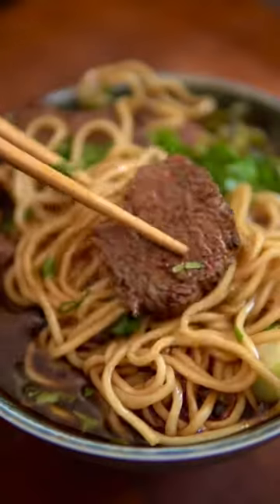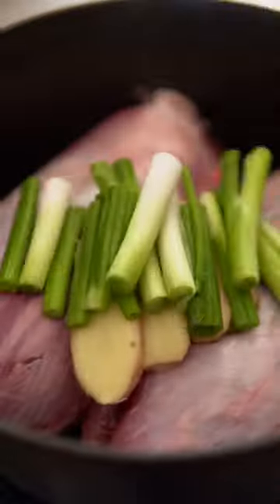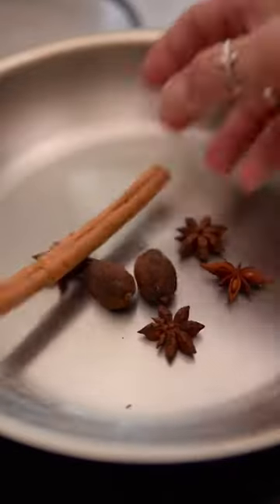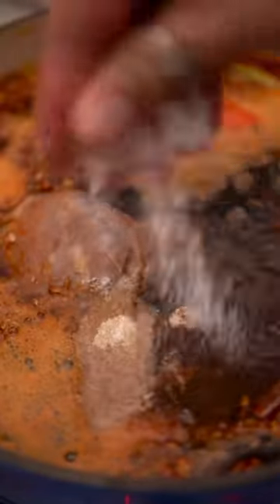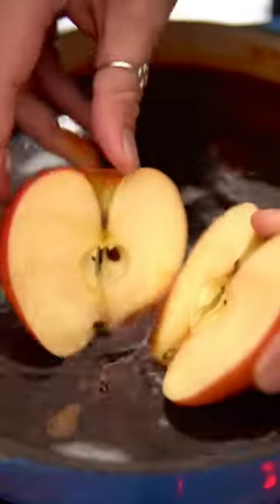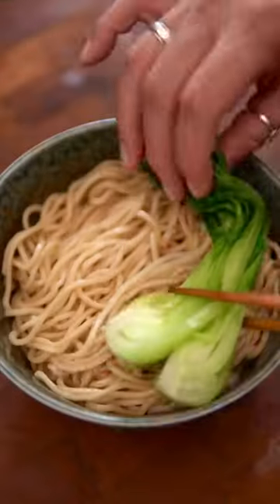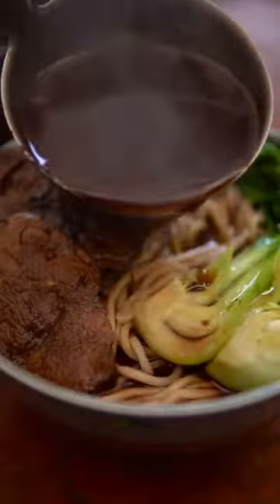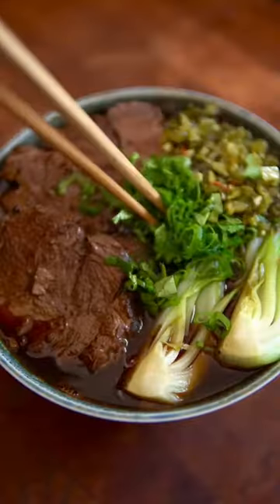Easiest delicious instant pot recipe 😍 Taiwanese Beef Noodles! ✨